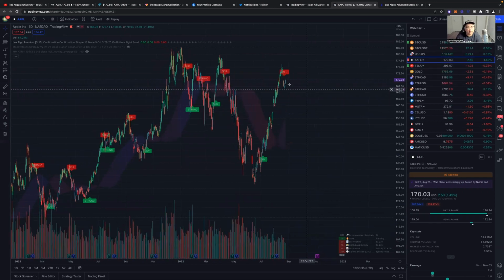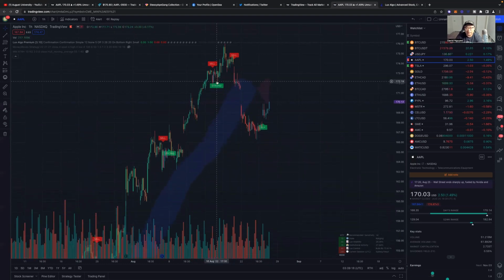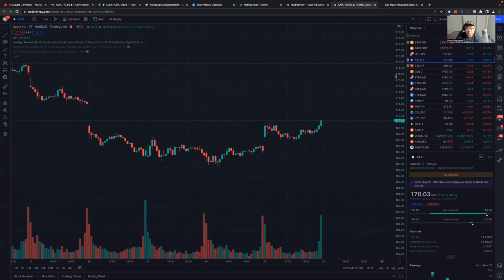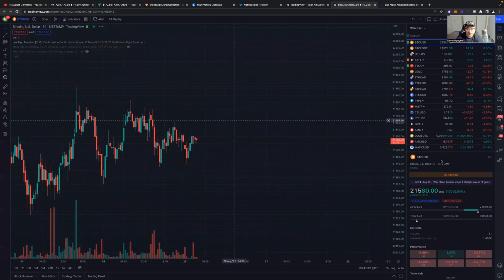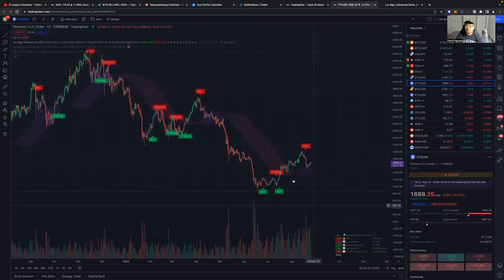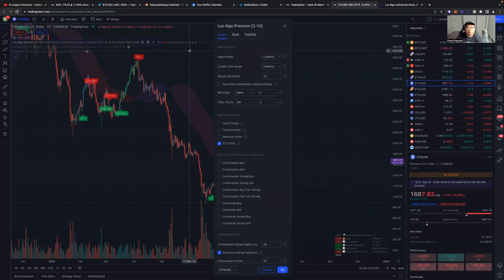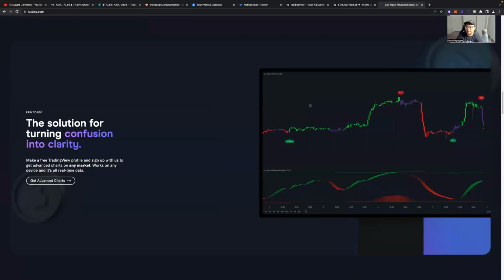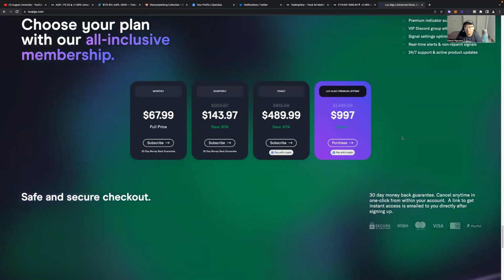Best Premium Indicator on TradingView?? - Lux Algo Review + Promo Discount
The minimum Deposit for Celsius Bonus is $200

Canada -